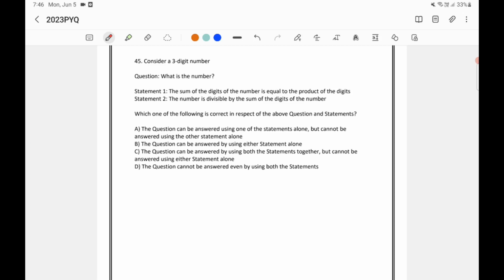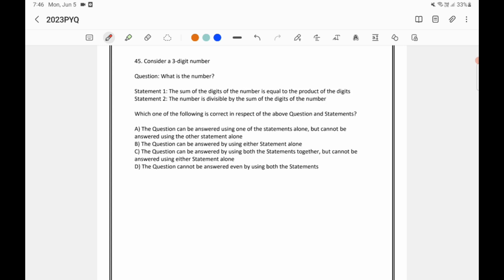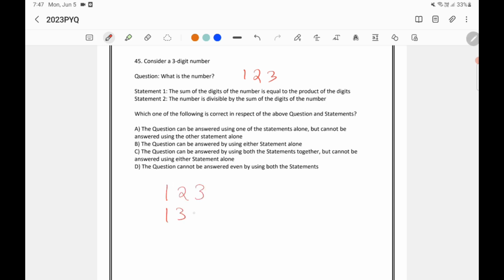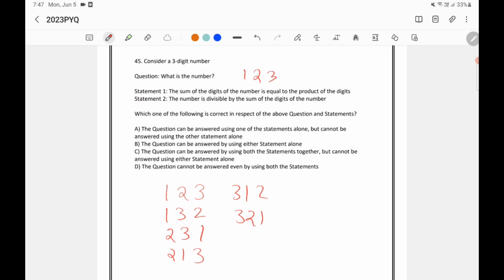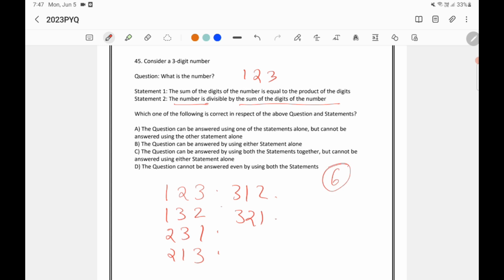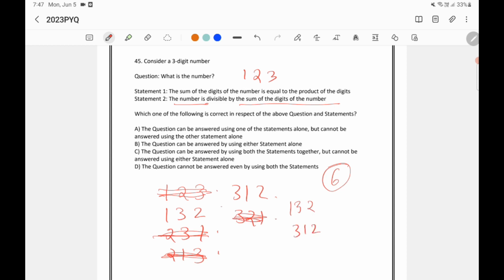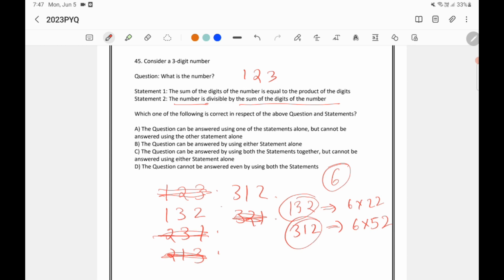CSAT 2023 Answer Key - Consider a 3-digit number. The sum of the digits of the number is equal to...